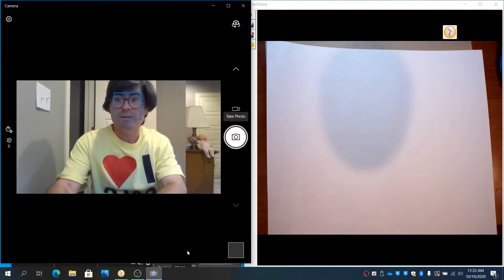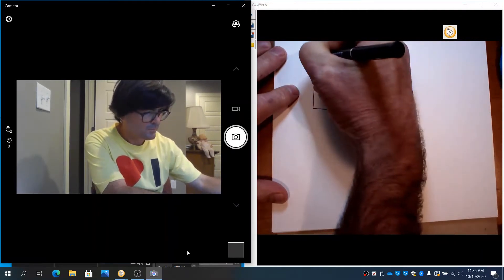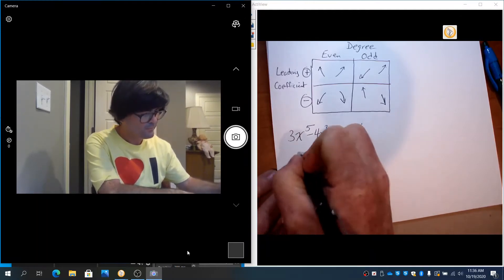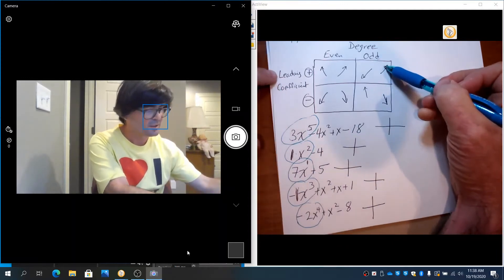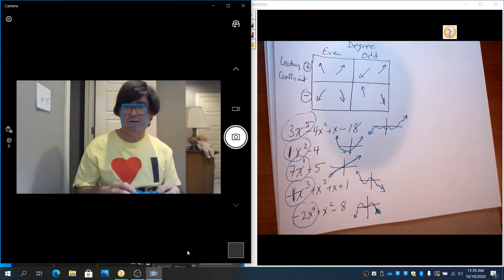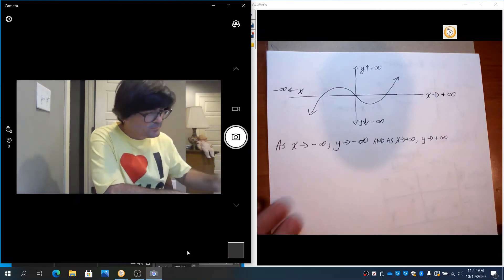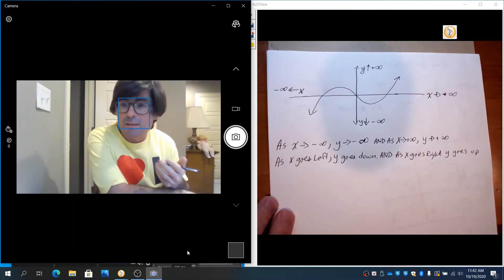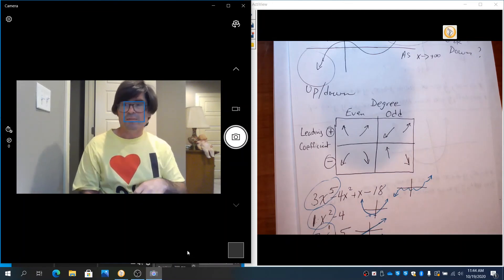End Behavior of Polynomials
Determine end behavior of polynomials algebraically.